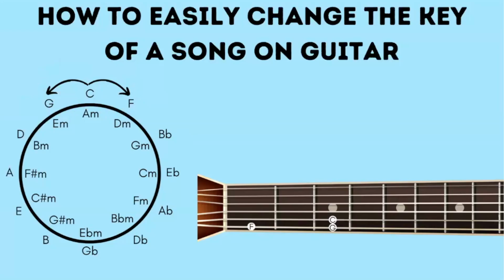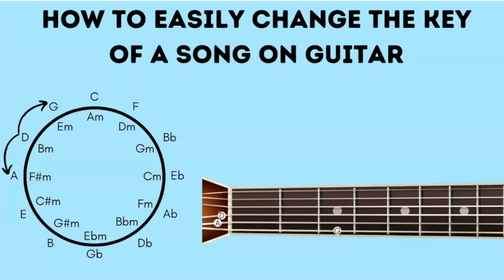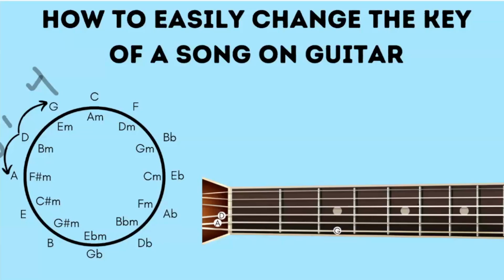How to Change the Key of Any Song on Guitar | Circle of Fifths Explained (Part 2)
Welcome to Part 2 of the Circle of Fifths Guitar Series!
In this lesson, you'll learn how to change the key of any song or chord progression using the Circle of Fifths.
Perfect for guitarists who want to understand transposing, key relationships, and songwriting in a practical, musical way.

✅ What You’ll Learn:
- How to transpose songs easily on guitar
- How to use the Circle of Fifths for reference
- Real examples for quick key changes

Happy Practicing 🙂

                                          Anthony 🎸